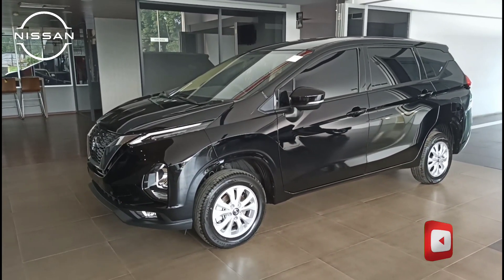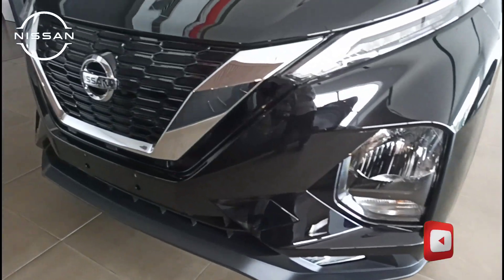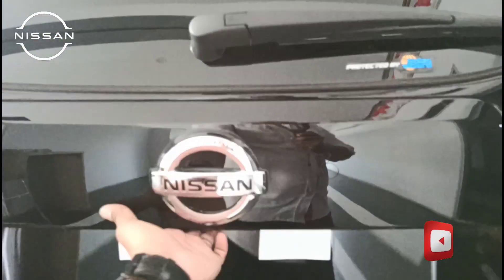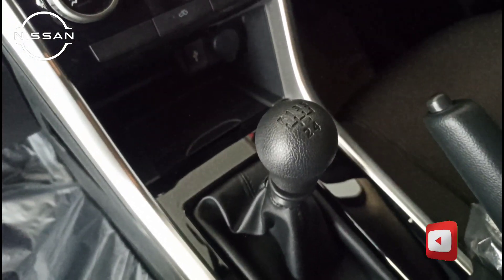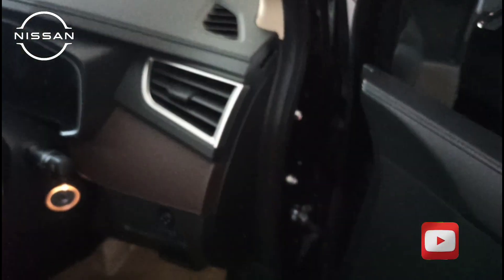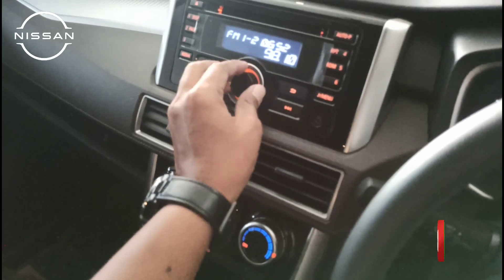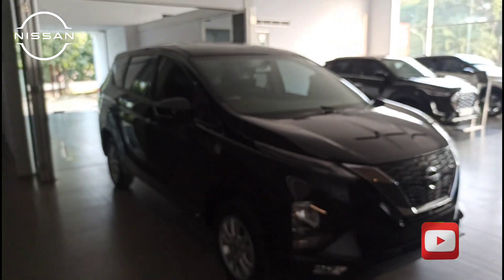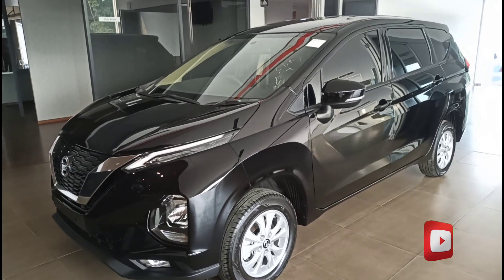REVIEW √ LIVINA EL MANUAL 2021 | NISSAN CIBUBUR 😎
Assalamu'alaikum gaes..

Sekarang kita review Nissan Livina type EL manual nik 2021.

Untuk harga OTR 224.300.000 (ppnbm)
terakhir bulan Agustus ini 🙏
DP mulai 20Jtan aja ✓

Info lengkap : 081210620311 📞